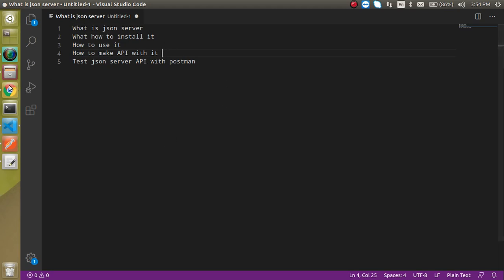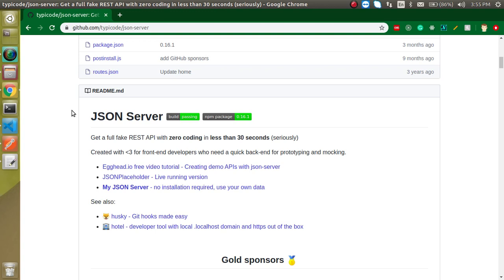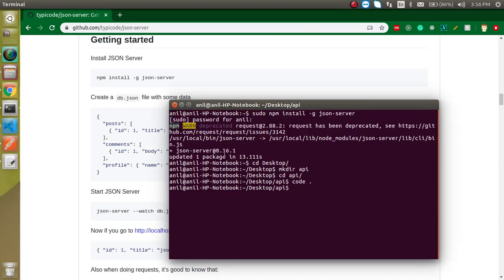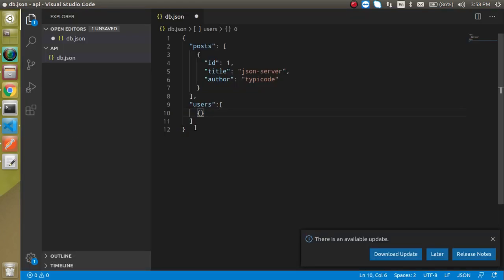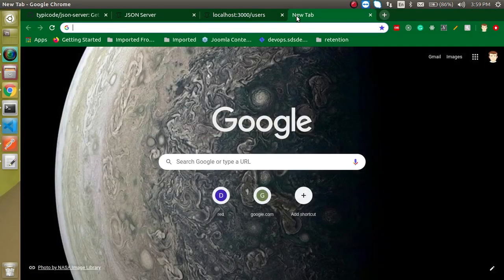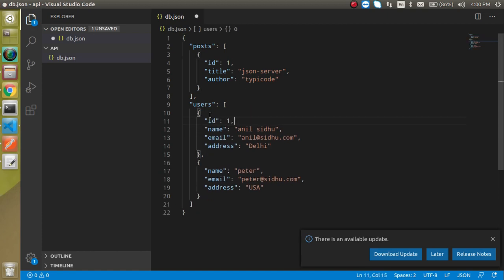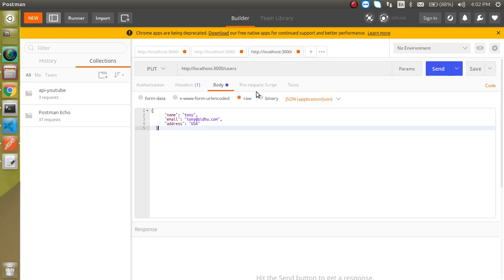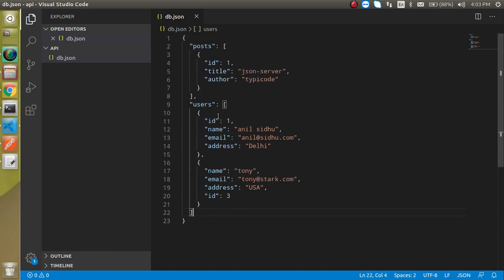Json server tutorial | make fake rest api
in this json server we learn how to make fake API for front end learning, you can use these api with any framework in js such as react, angular,vue, etc
video steps
What is json server
What how to install it
How to use it
How to make API with it
Test json server API with postman